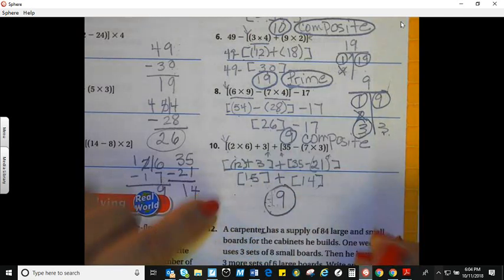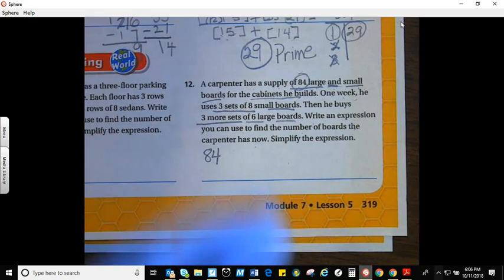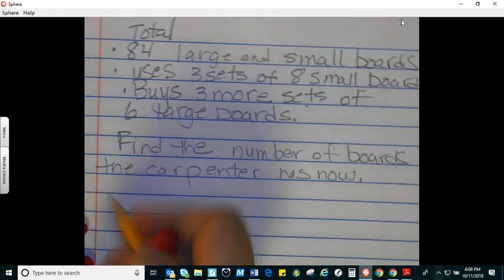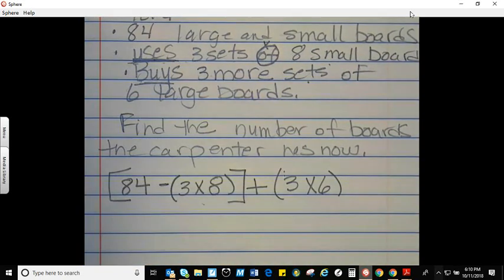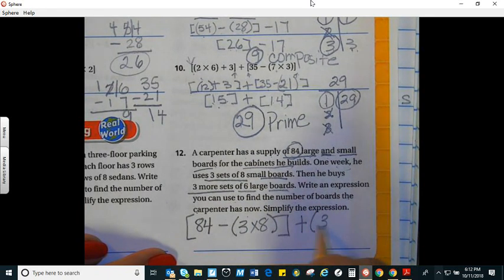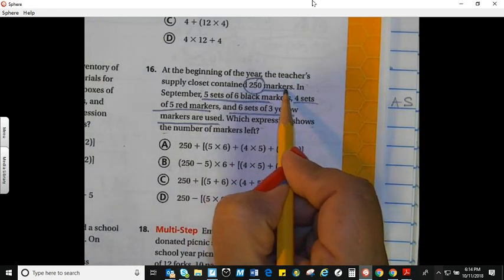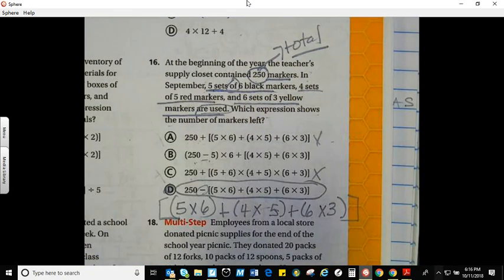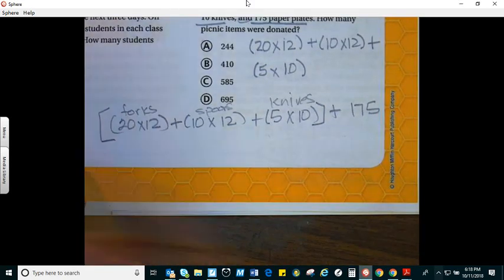10-11-18 Go Math pg. 319-320 Even-Prime Composite part 2